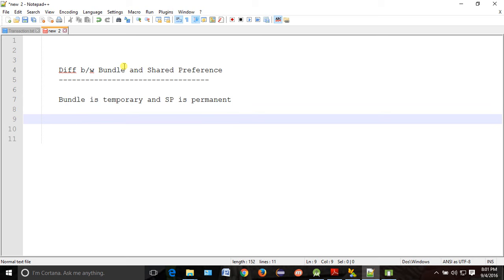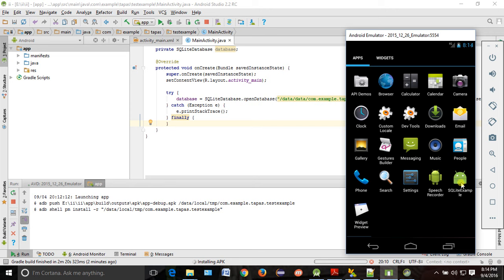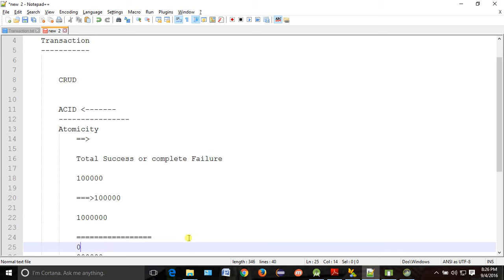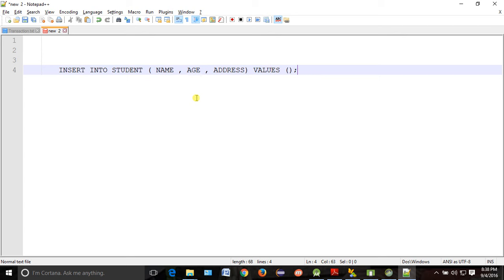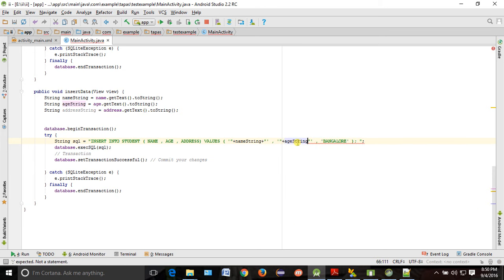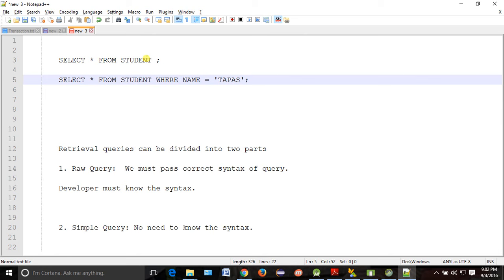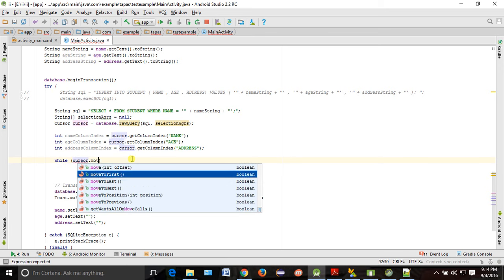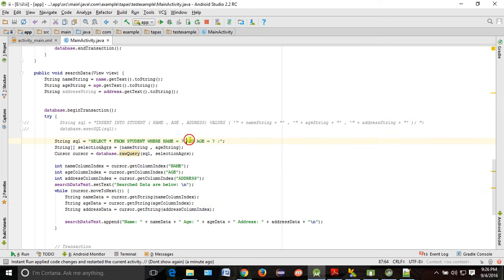Android Tutorial 20 SQLite1